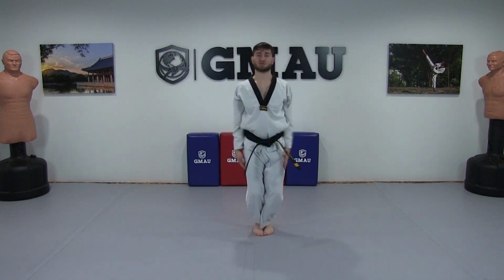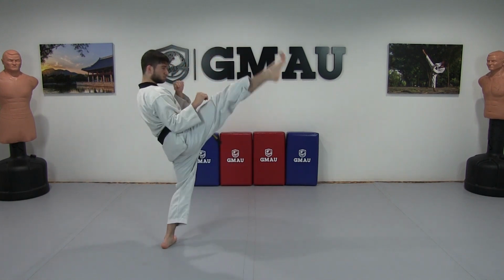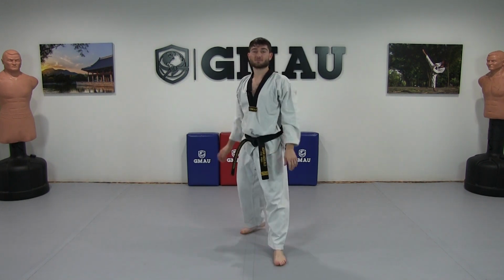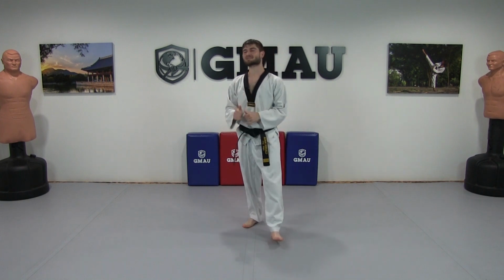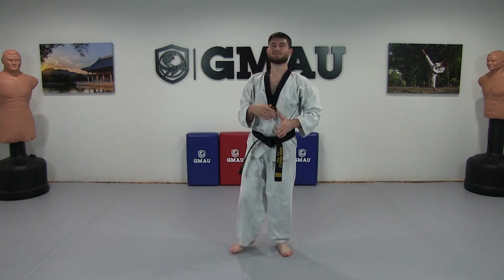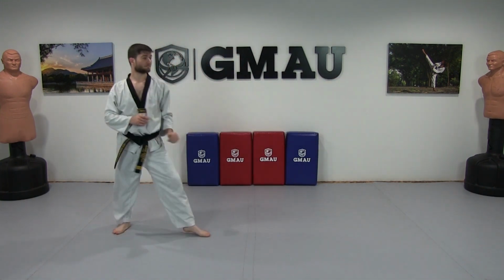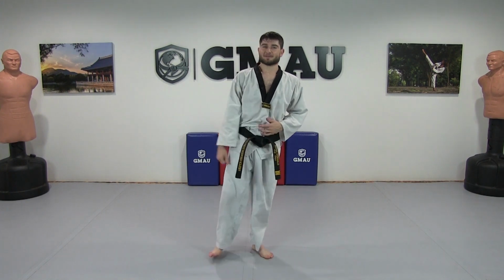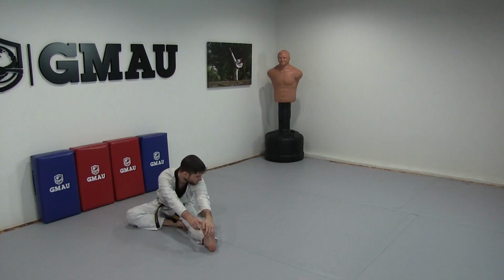Taekwondo - Green Belt - Class 8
Follow along with Taekwondo Instructor Adam Gerrald as he leads you through a green belt level class focused on kicks and kick combinations.

00:23 - Warm Up
05:45 - Front Leg Front Kick
07:40 - Rear Leg Roundhouse Kick
11:15 - Front Leg Front Kick + Rear Leg Roundhouse Kick
13:44 - Front Leg Roundouse Kick
16:30 - Rear Leg Roundhouse Kick + Front Leg Roundhouse Kick
20:36 - Front leg Front Kick + Rear Leg Roundhouse Kick + Front Leg Roundhouse Kick
23:50  - Back Kick
29:13 - Front Leg Roundhouse Kick + Back Kick
32:18 - Front Leg Front Kick +Rear Leg Roundhouse Kick + Front Leg Roundhouse Kick + Back Kick
36:50 - Conditioning
44:46 - Cool Down

Set up a FREE Beginner's Course account and start training TODAY!